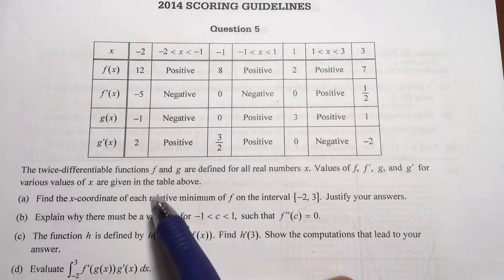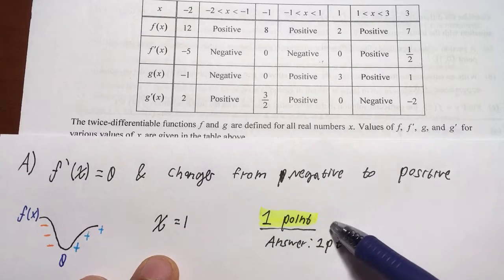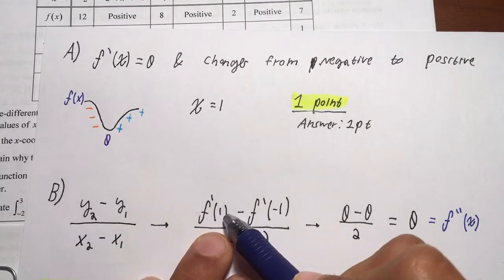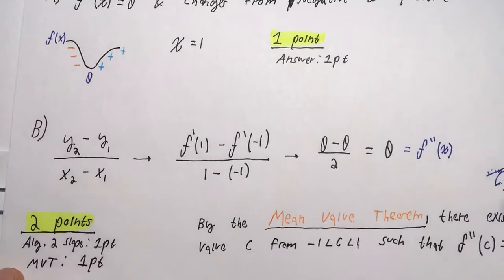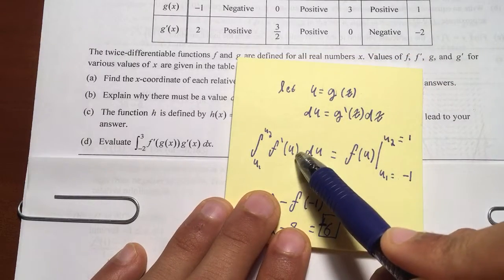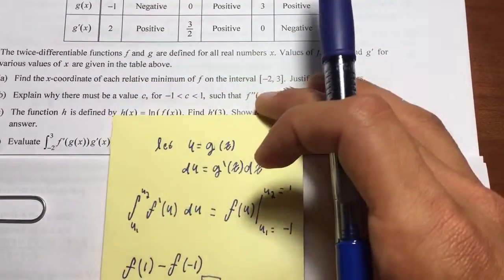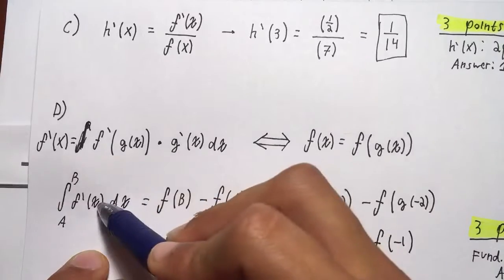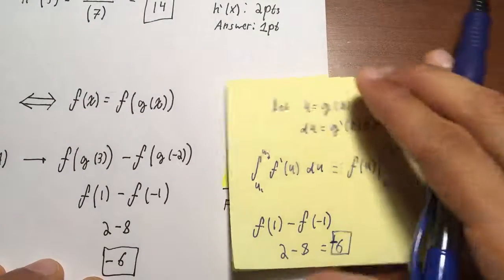AP Calculus AB Free Response: Question 5 2014